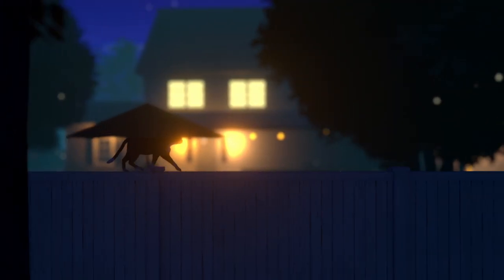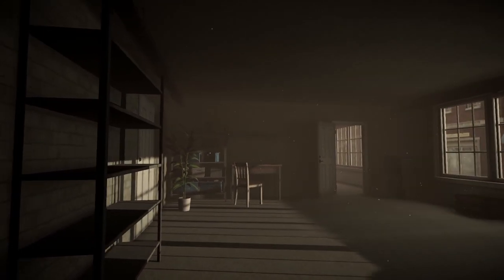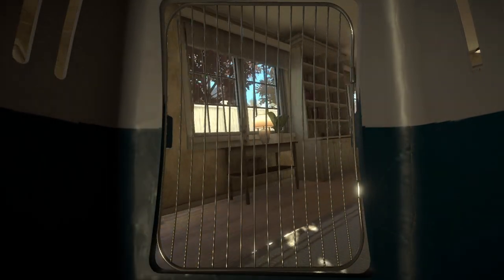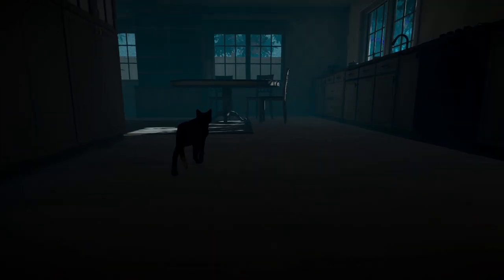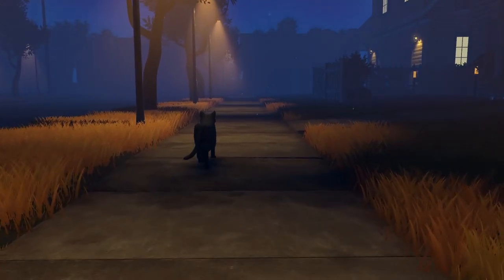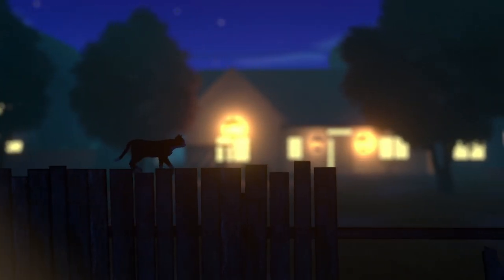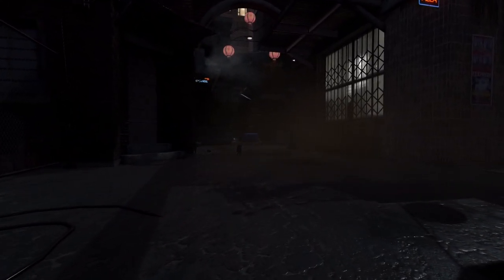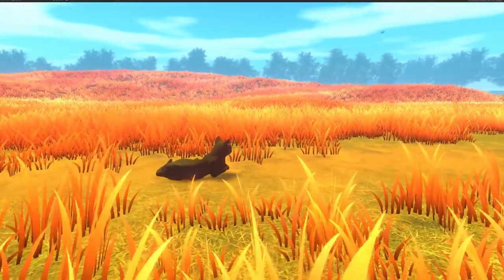Gaming Camera Techniques / Copycat / Indie Game Devlog #05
🐾  In this video, we break down the five different camera techniques we are trialling in our game, Copycat. Kostia discusses the importance of human POV, 3rd person perspective, and varying camera distances. While Sam discusses the value of cat POV and the gamification in platformers. What camera technique are you most excited to play? Let us know!

🎮 Copycat is a narrative driven-indie game that explores loneliness and belonging. It follows the story of Dawn, a pampered indoor cat, who becomes the target of an elaborate plan when a jealous stray look-alike steals her place in the home.

🎥 Here's a short list of our favourite cinematography videos on Youtube. Please enjoy and support these amazing brains:

🌻 Hey! We're Sam and Kostia, a Kiwi and a Ukrainian currently living in sunny Australia. Full-time advertising creatives, first-time game makers with a background in storytelling and design. We started this devlog to share our progress and experiences in April 2021. Our very first indie game project, Copycat, made us feel a little scaredy-cat entering the industry. Our current goal is to make 10 videos on our journey. One day we hope to launch on Steam and the Nintendo Store. We are developing 'Copycat' while living and working remotely